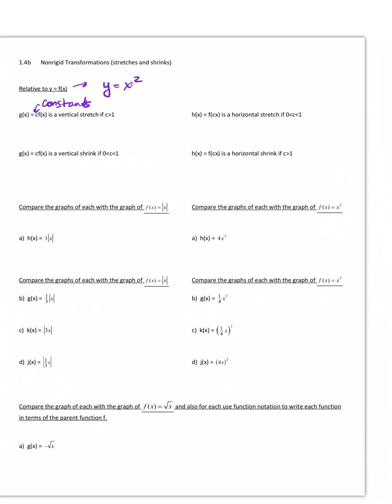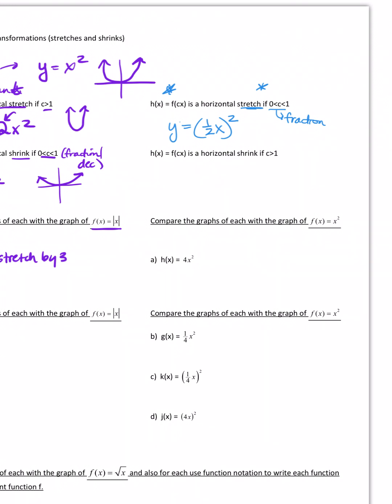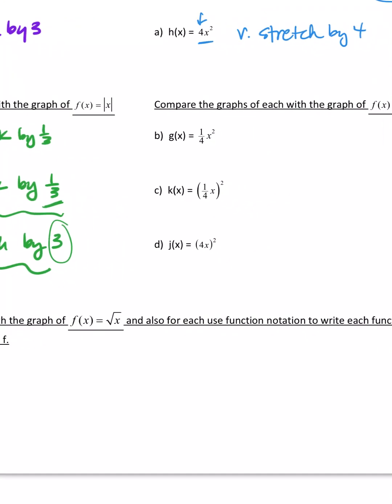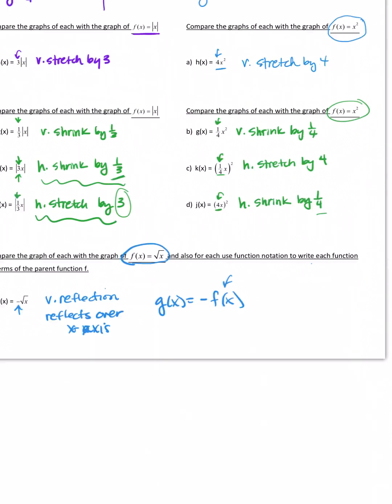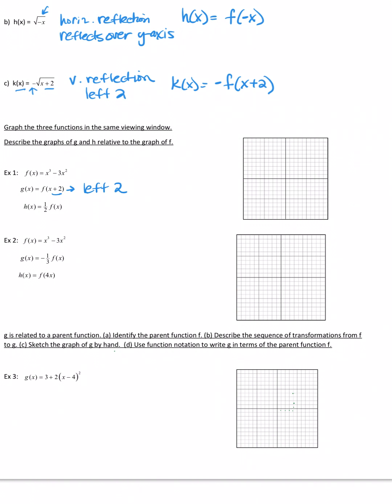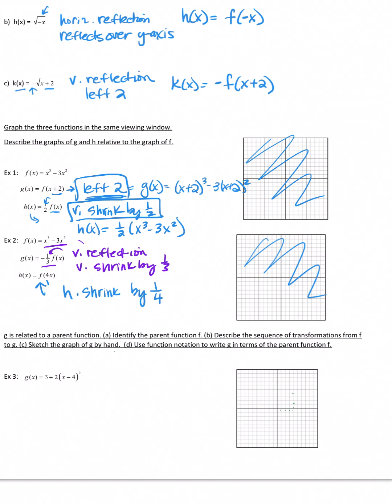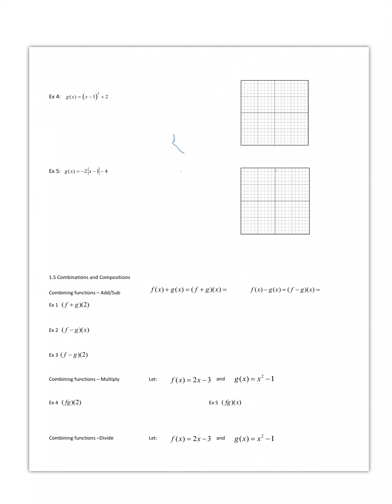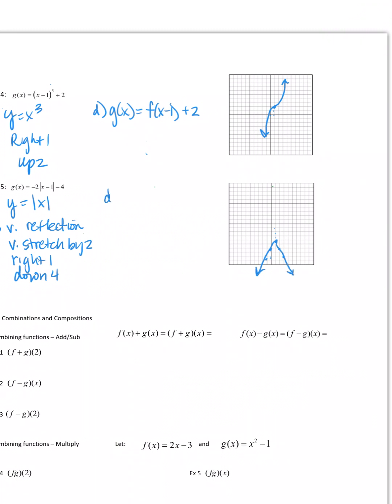1.4b Nonrigid Transformations